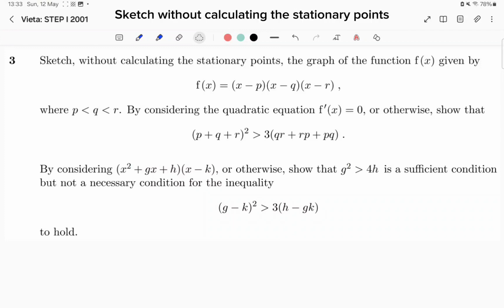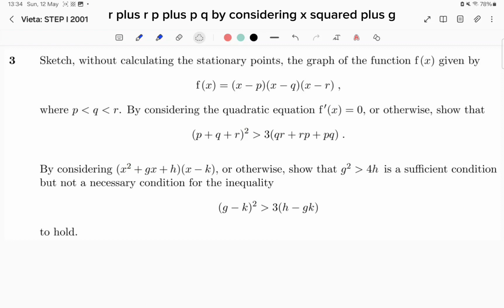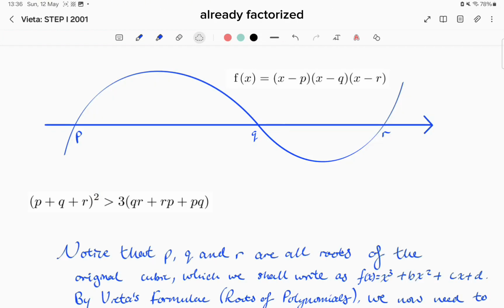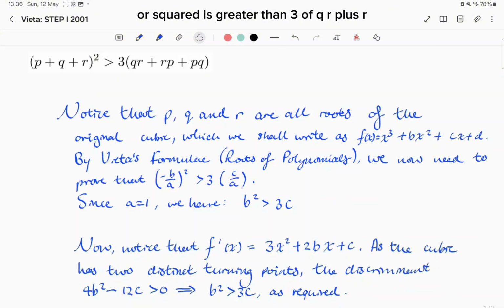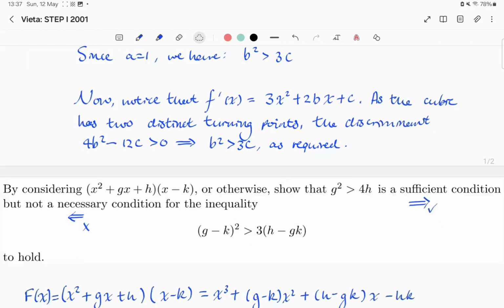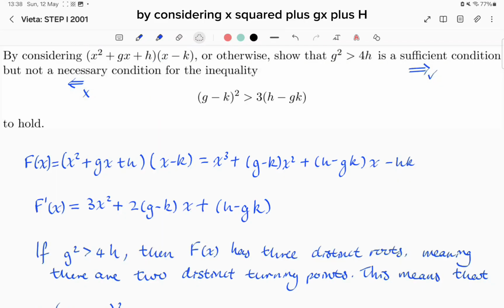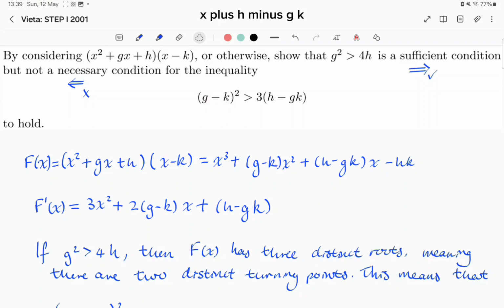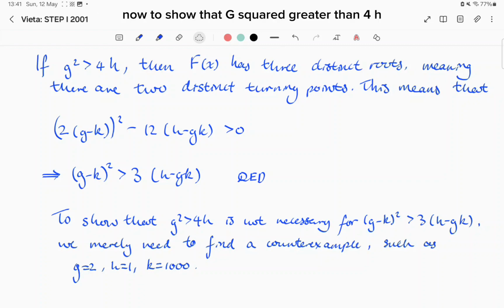Vieta's Formulae: STEP I roots of polynomials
Question 3 from the 2001 STEP I